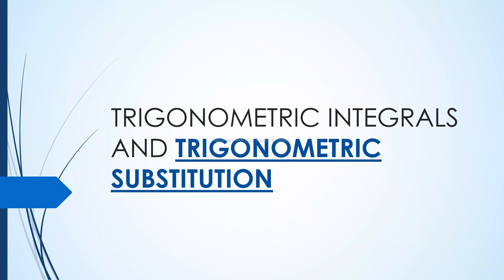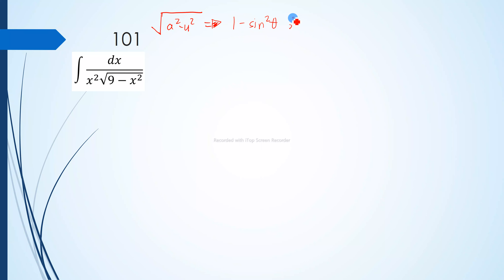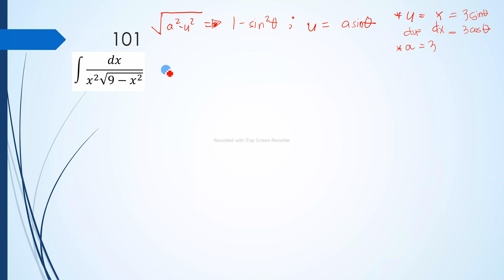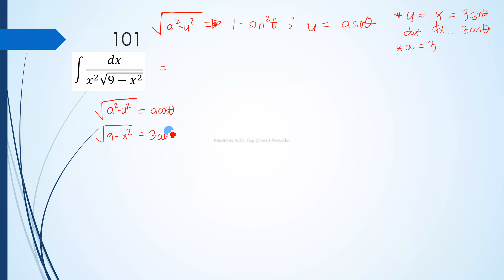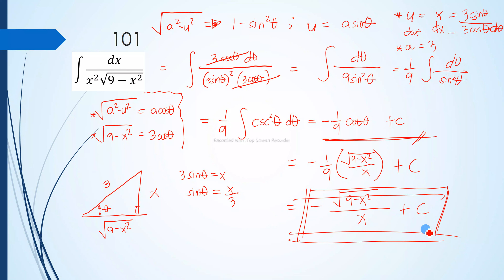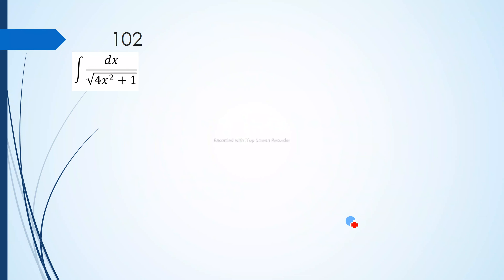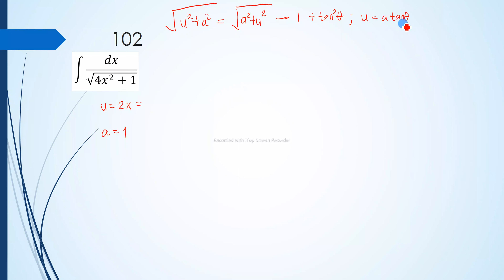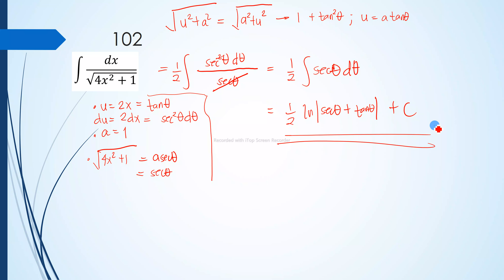Trigonometric Substitution - Sample Problem Part I